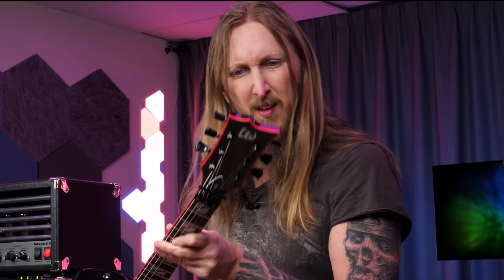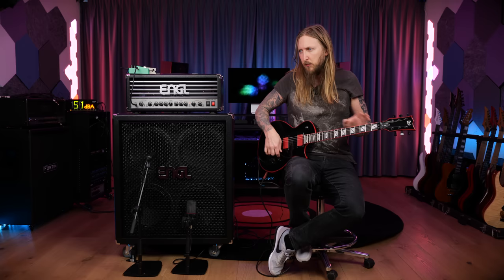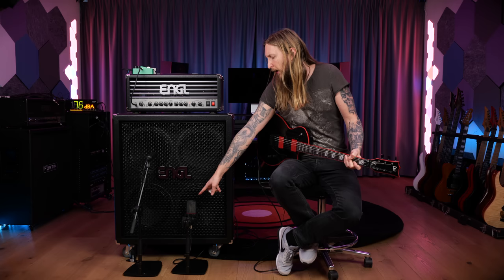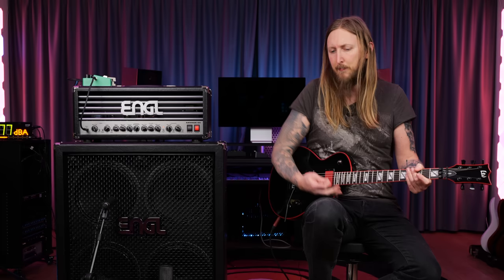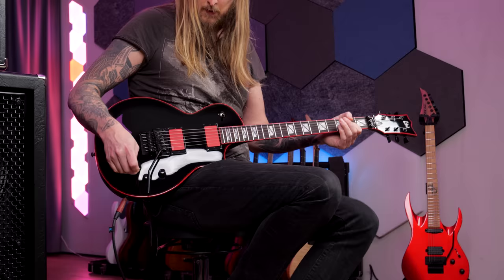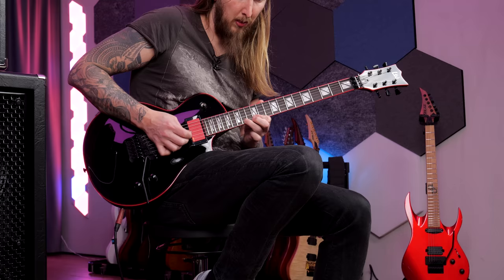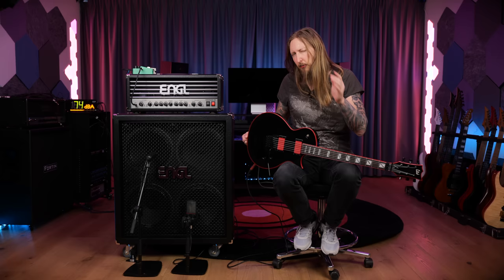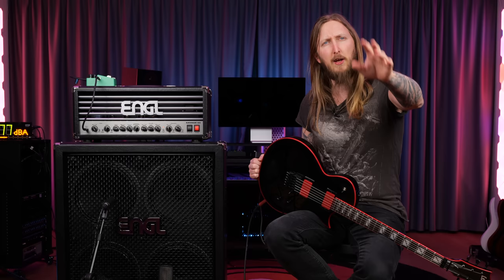Exodus Gary Holt LTD GH600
Trying out the Gary Holt LTD GH600 that you guys voted for in Sunday With Ola!